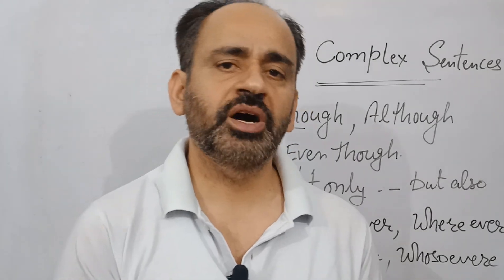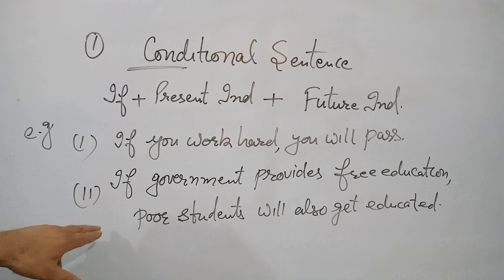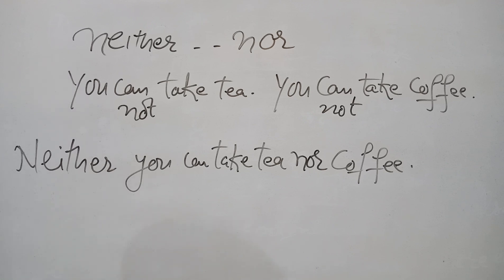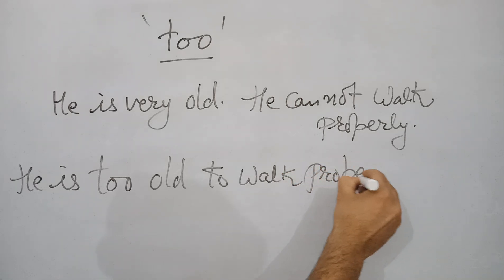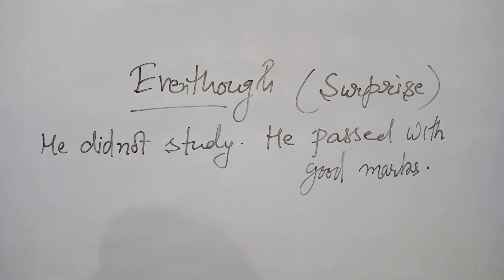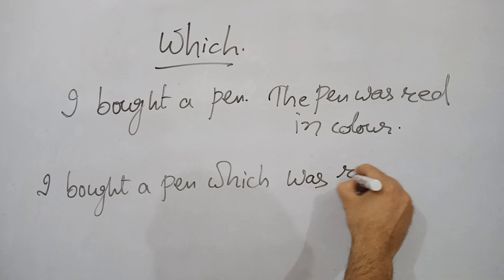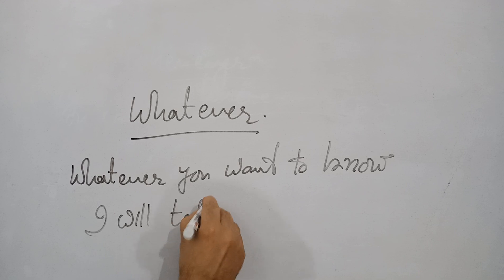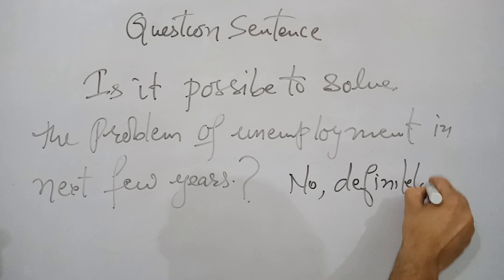IELTS WRITING | HOW TO WRITE COMPLEX SENTENCES